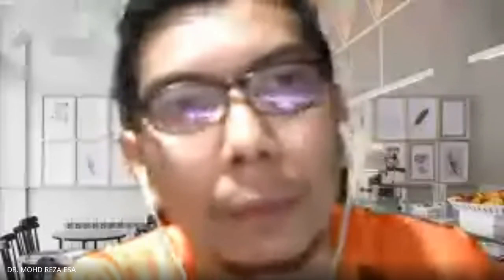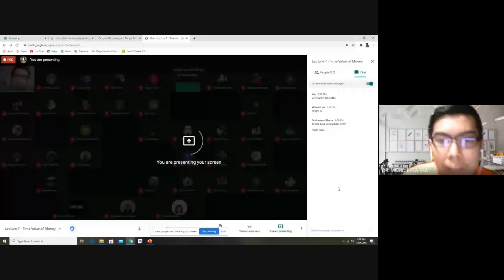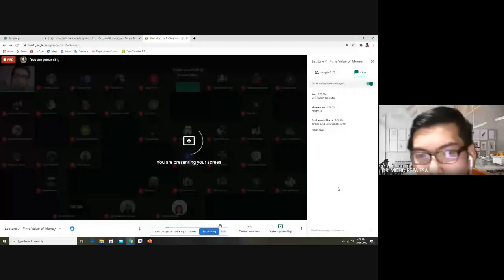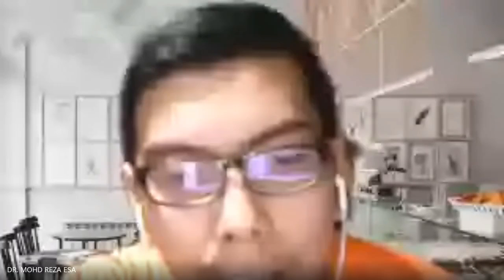Lecture 7 - Time Value of Money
A recorded version of Lecture 7